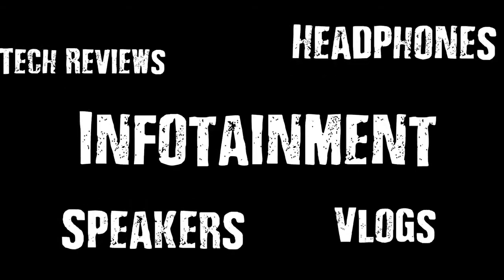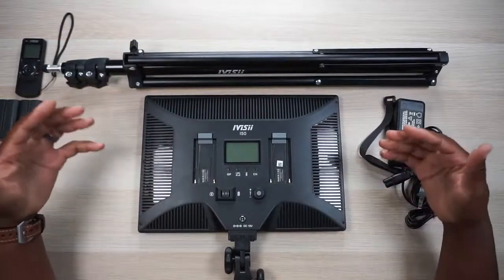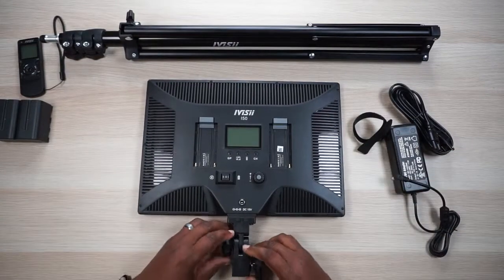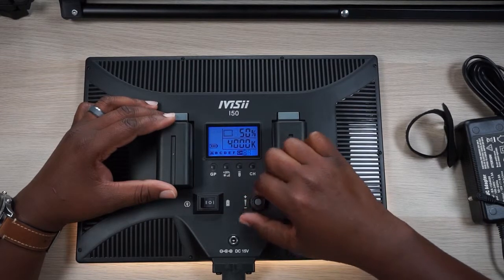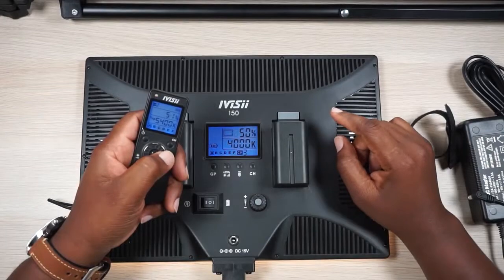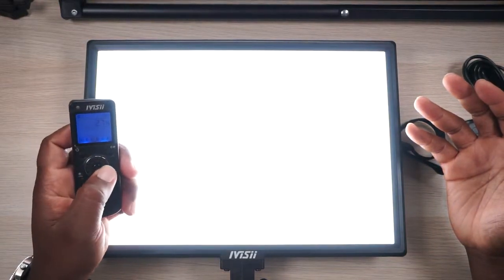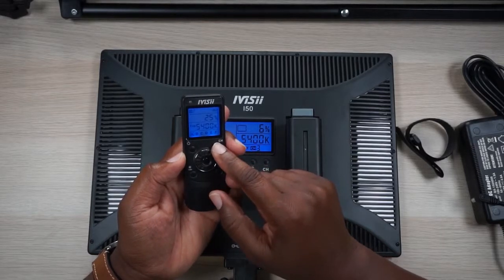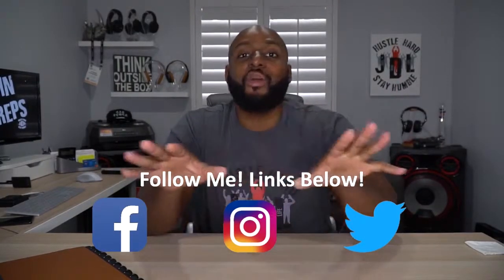Best LED Lights For YouTube IVISII LED Lights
Wow! This IVISII lighting setup is LIT! The three LED panels are lightweight and get up to 5800K. You can also link them to each other with or without the optional remote.

3LED Panels
Ring Light